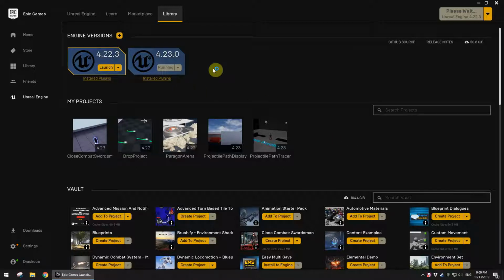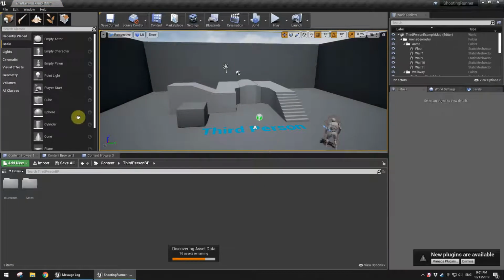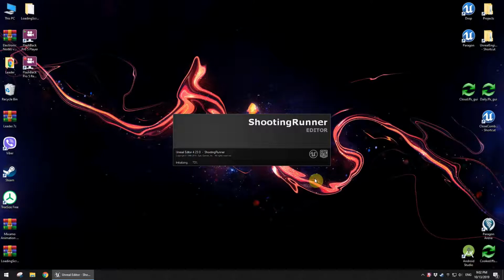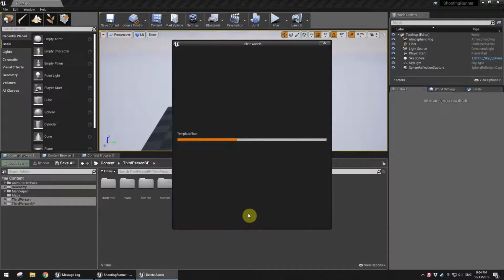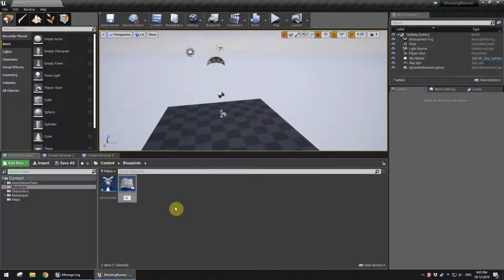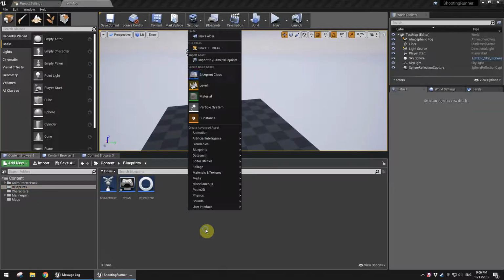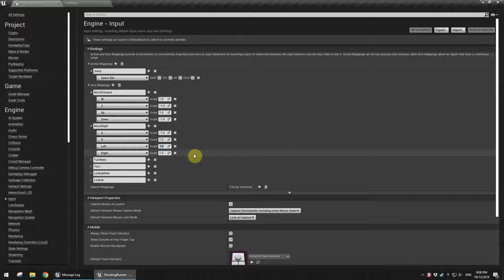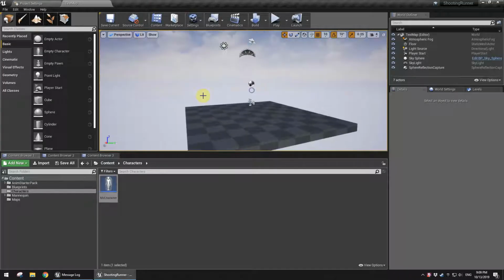UE4 [4.23] - Shooting Game Tutorial (Part 1) - Project Setup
In this part we create the project and setting it up so we can start working.